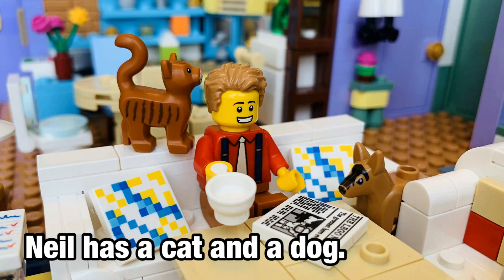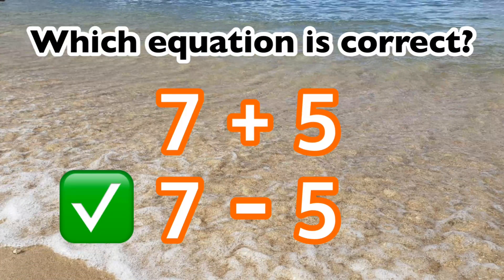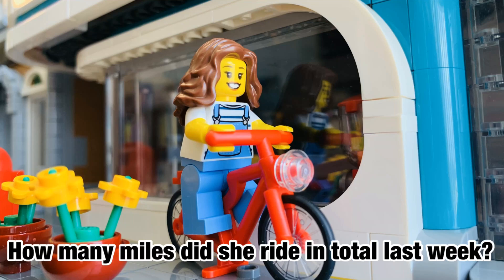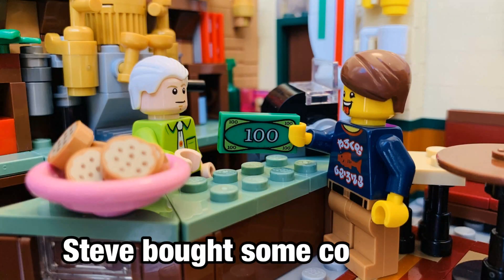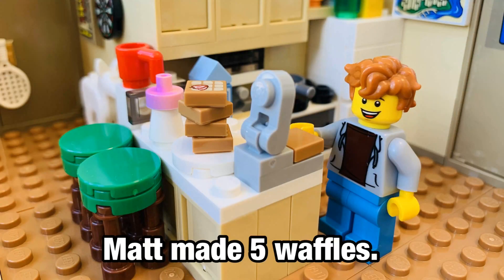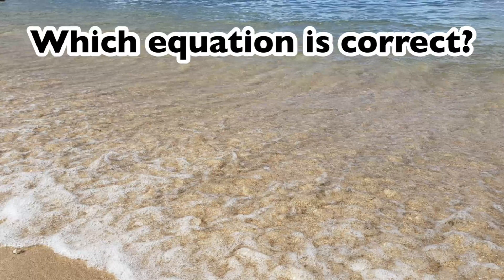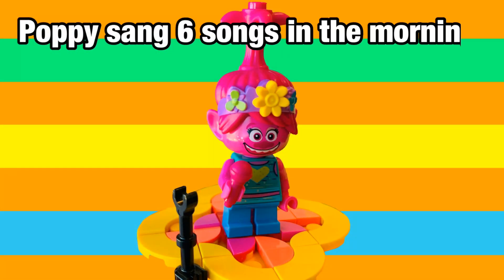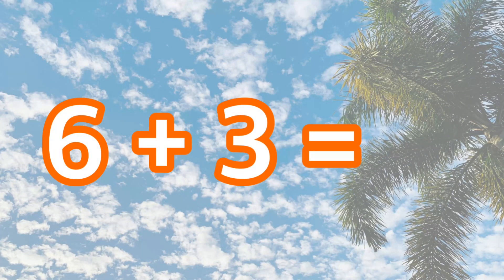Educational Video - Word Problems, Age 5 to 7, Part 20